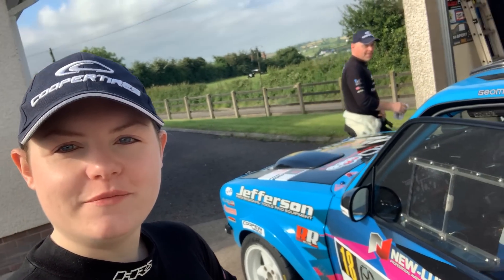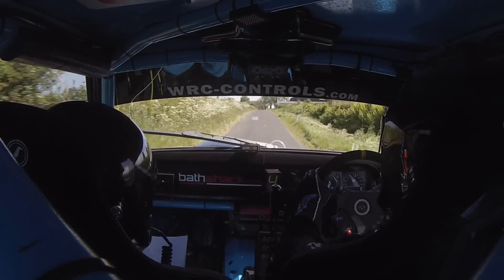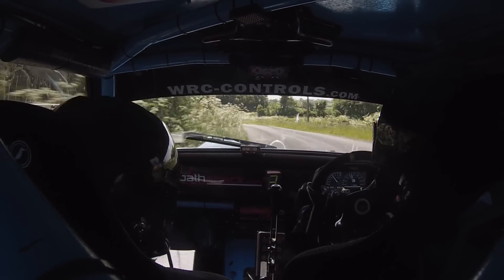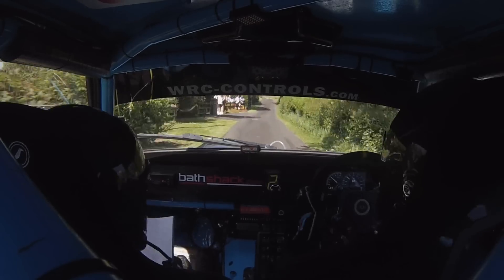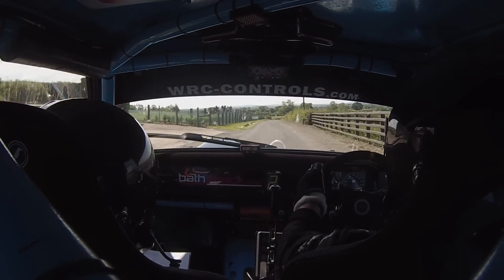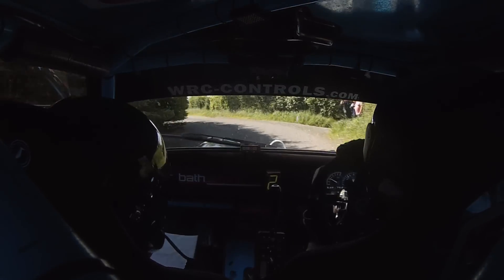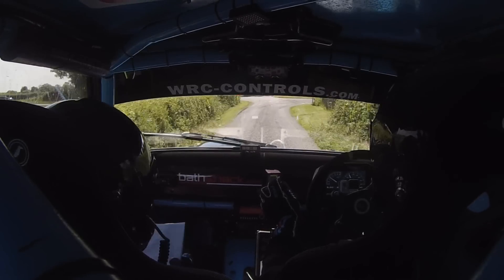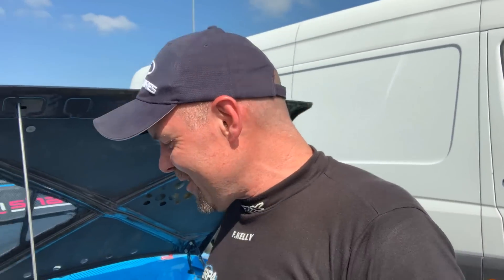Frank Kelly - TYRONE STAGES RALLY EVENT VLOG 2022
Cracking stages and a compact loop with fantastic weather made for a very enjoyable days fun.

With Donegal in mind we set out to see how far we could push the mileage on Cooper tyres and keep with in touch of the 2wd battle.

These medium compound fronts had done all of Carlow a few weeks ago and did another 6 stages yesterday.  No drop off in performance yet and they look like they’ve more left in them.

As for the rears we ran hards that had done a loop in Carlow for the first 6 stages then switched to another pair of hards that had done the same for the last 3 stages. All 4 held on well and id be happy to go again if need be.

Ending up 2nd 2wd and 11o/a was a bonus and no panel damage is always a good thing.

Thanks as always to the marshals and time keepers and all the organising club for putting on a great rally.

She may be too noisy to rally but she’s some yoke!

Footage supplied by:
Rian

OFFICIAL KELLY MOTORSPORT MERCHANDISE